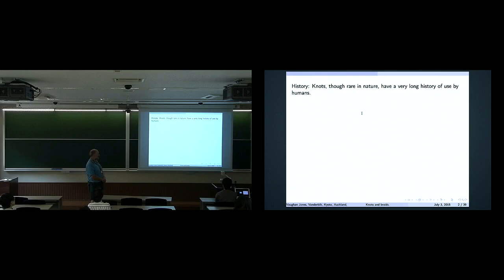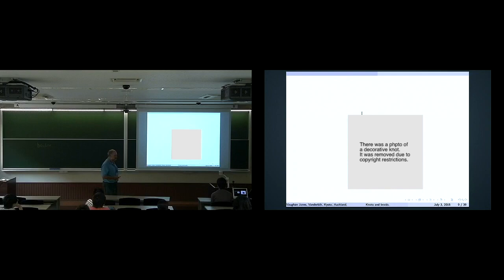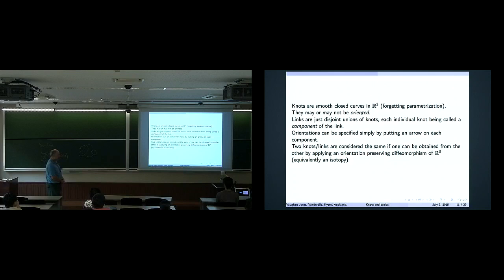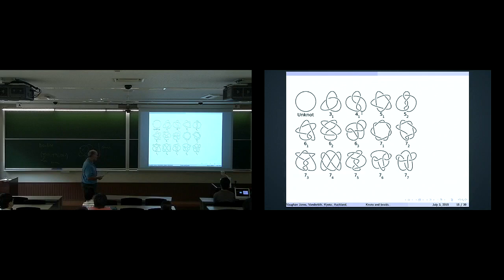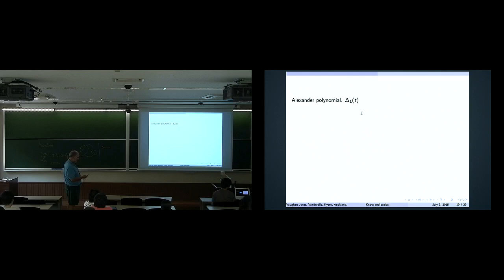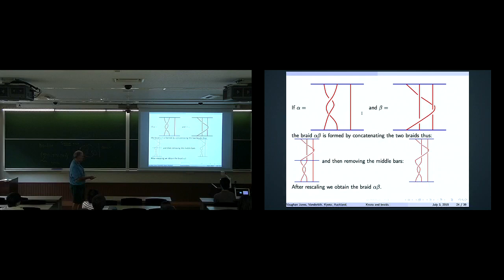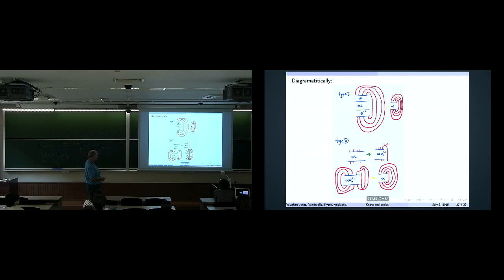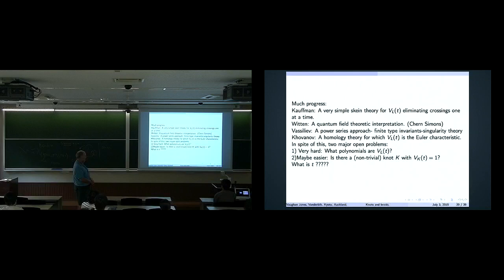Kyoto University "Knots and Braids" Prof. Vaughan F. R. Jones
SGU Introductory Lecture
"Knots and Braids"
Vaughan F. R. Jones (Kyoto University / Distinguished Visiting Professor, Vanderbilt University / Stevenson Distinguished Professor)